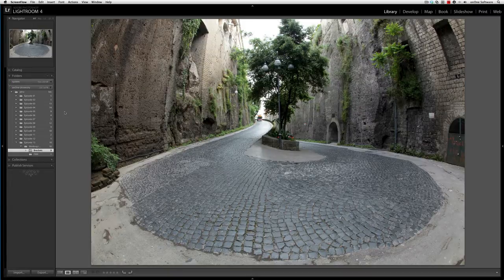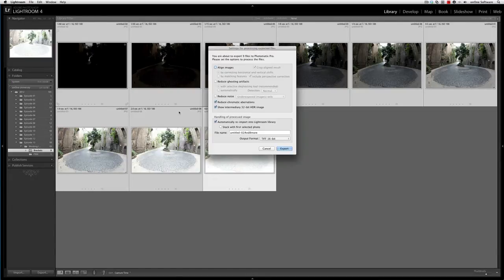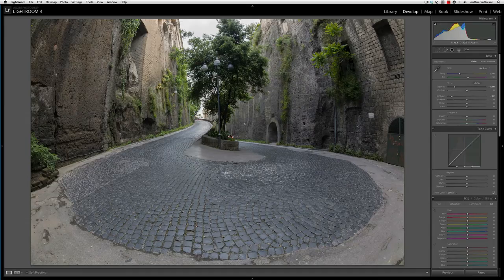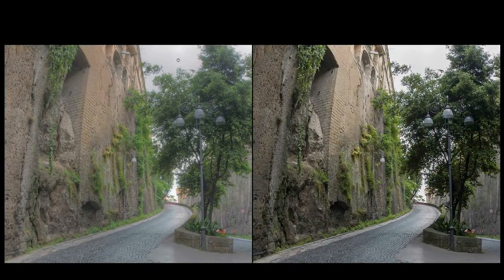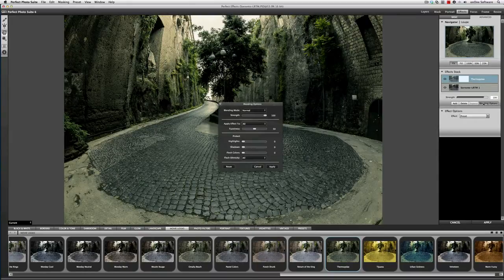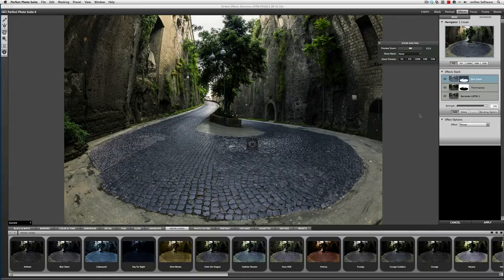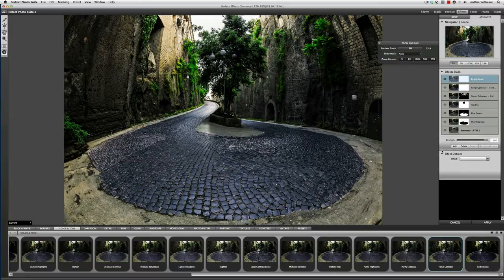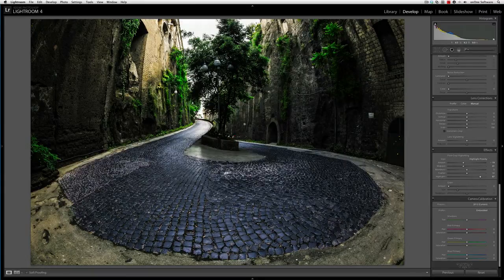Perfect Inspiration: Episode 13 - On Creating Your Own World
If there is one aspect of post processing and stylization that I am so fascinated with, it is in the ability to invoke your imagination and craft an image to suit your own world. The green of hanging vines in the real world don't have to be the same green of hanging vines in my world. Nor does the pavement or brick or sky. Everything that I capture within the four walls of my frame is open territory for me to douse with my own brand of imagination. And what is even better is when the scene I'm photographing is already fantastical to begin with.

In May of 2010, I had the fortune to spend two weeks touring around various towns and villages in Italy and Sicily. I saw more beautiful architecture and landscapes than I ever had in my life. It truly was a photographer's paradise and it was a vacation of sorts that I'll never forget. And no place impressed me more than Sorrento. Everything from the muted corner cafes to the vibrant yellow bottles of Limoncello being sold, this place had me smitten like no other.

And of all the shots I took here, this shot taken at the main curve of the Via Marina Piccola stands out amongst the rest because of the sense of grandiose fantasy that it exudes. After spending the day hiking around the town, I treated myself to some gelato (in fact, I treated myself to a lot of gelato during that trip, if memory serves me correctly) as I meandered back down the towering wall that leads back to the dock where the ship I was living on was located. When I reached the base and saw this curve in the road, I immediately knew exactly how I wanted to shoot this scene and which lens would be required. But, I didn't rush anything - time was on my side and I stood there, eating my gelato, and enjoying this stunning location in front of me.

With the gelato committed to my stomach and to my memories, I set my tripod up very low and slapped on my Canon 15mm fisheye lens. Whenever I'm presented with curves like the one that this road has, I always feel compelled to embellish and accentuate them. The fisheye lens is perfect for adding that extra hyperbolic punch. With the shot framed, I grabbed my brackets and went on my way.

It wasn't until I sat down to process these brackets that all of the true inspiration hit me. As I began experimenting with effects and styles, my own version of Sorrento began to emerge. I wanted to add dramatic contrast between the cobblestone road and the rest of the scene. I also wanted to change the overall tone to match my memories of Italy. With some experimentation and a bit of knowing how to match certain effects to the mood that I hoped to evoke, I was able to craft my own Italian world and share it here with you.

So next time you're out on your own vacation, remember that you aren't limited to working within the colors and tones that your camera captures. By experimenting and letting your imagination have some fun, you'll start to see your very own worlds emerge, too.
- Brian Matiash